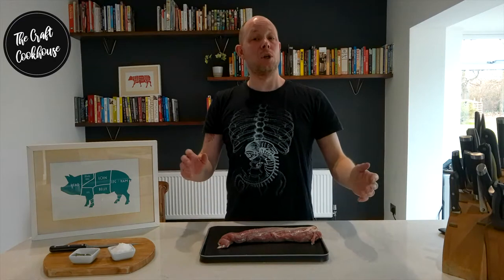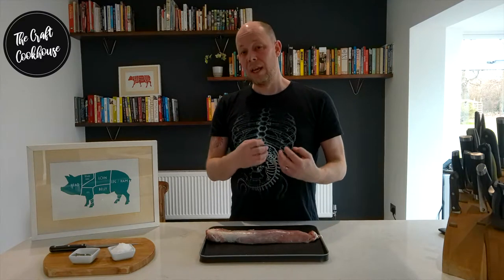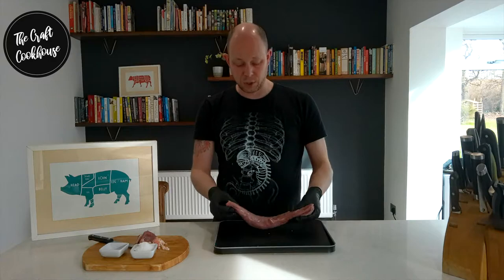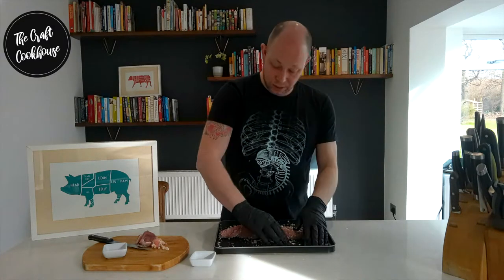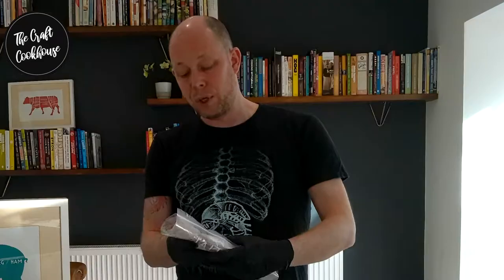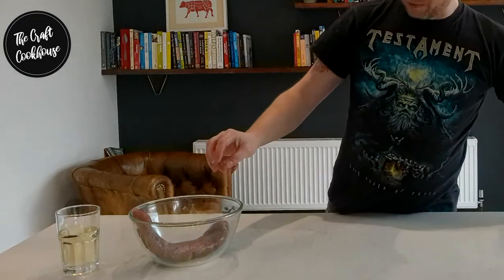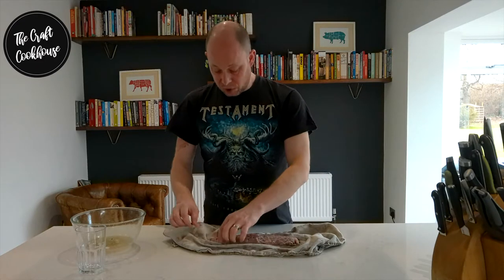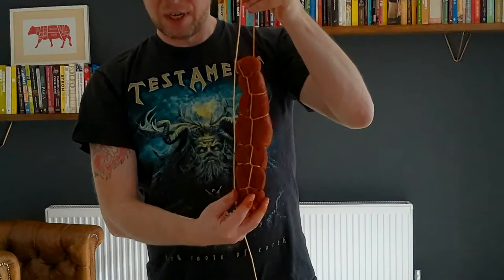Super easy Recipe - How to make Lomo Cured Pork Tenderloin -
An easy guide on how to make your own traditional Lomo (Cured Pork Tenderloin) from Spain. A wonderful spreadable cured tender ham that can be ready in 3-4 weeks.

INGREDIENTS
Whole Pork tenderloin
Sea Salt (3% of weight of the meat)
Bay leaves
Paprika or ground pepper
White Wine
String or Ox middles
A needle or pin